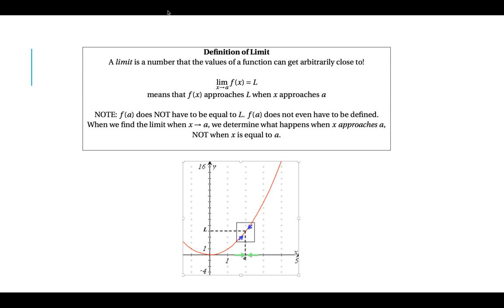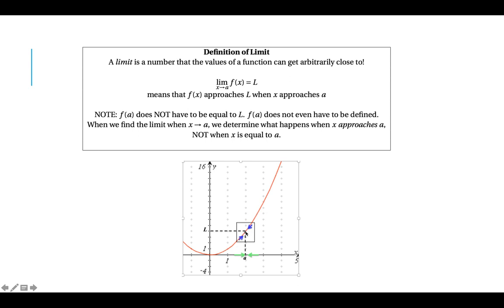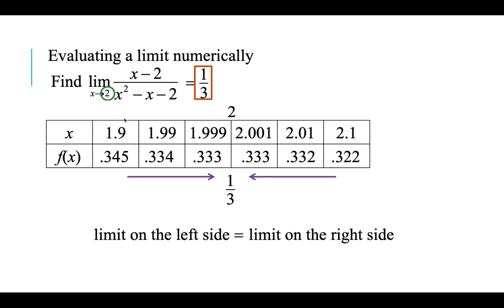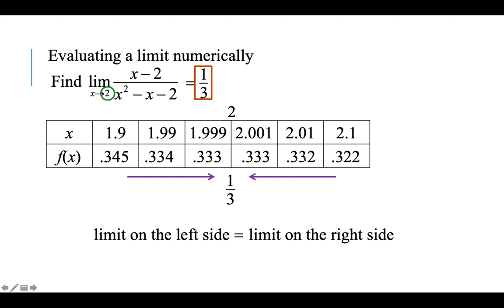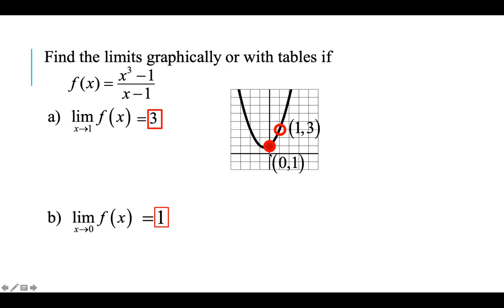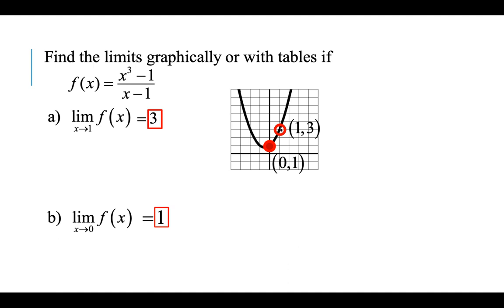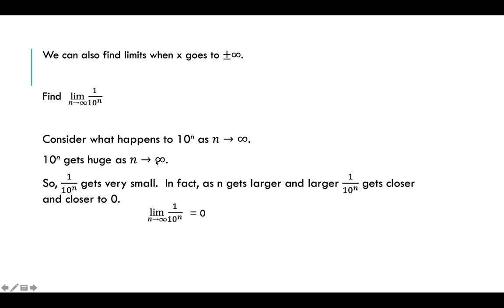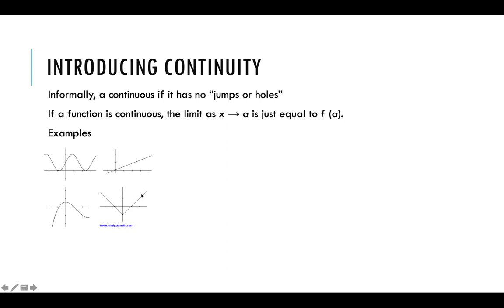BC 2.1 Intro to Limits and Continuity